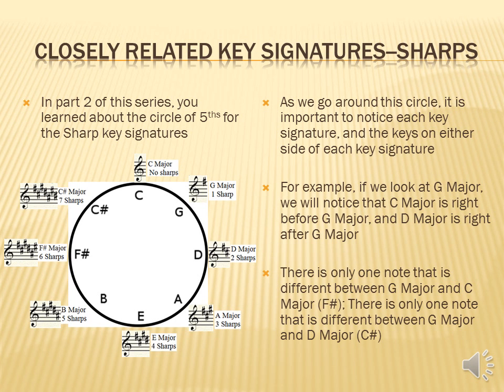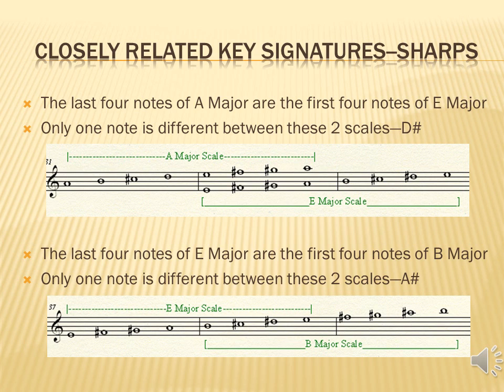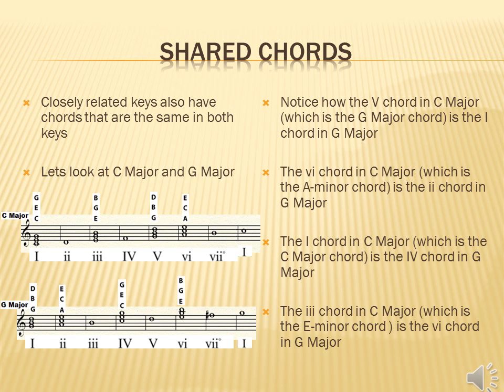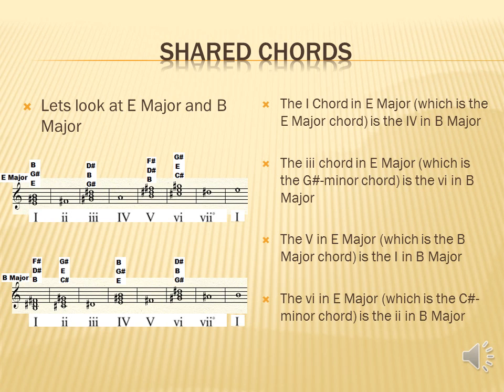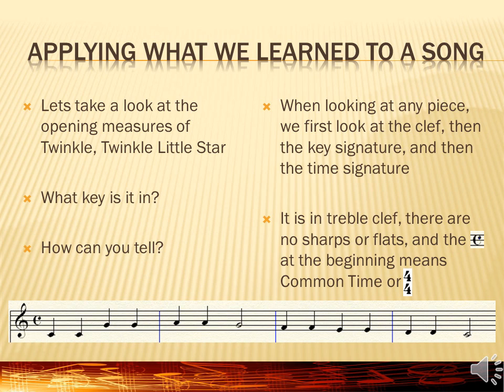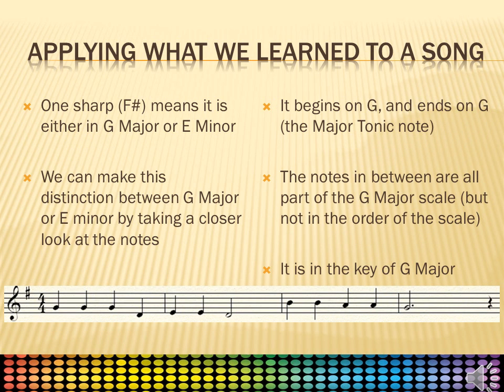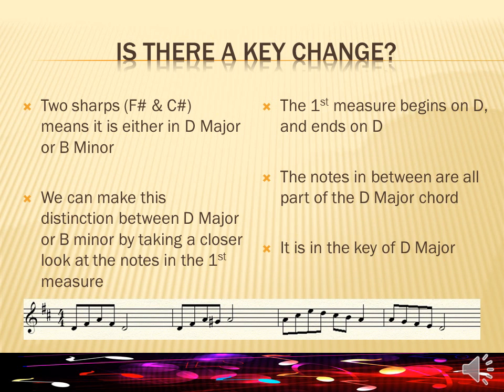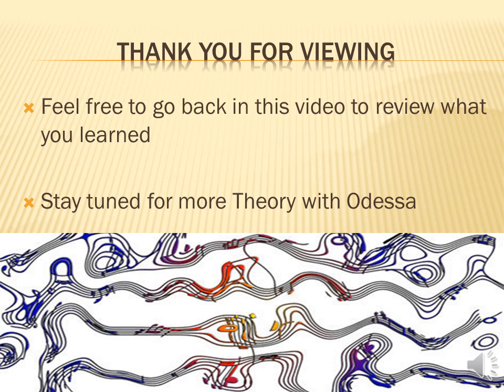Music Theory 1 Part 8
Part 8 of this series begins by reviewing the circle of 5ths to introduce the concept of closely related sharp key signatures. It then goes on to list the overlapping scales and chords of the closely related keys, and how there is a pattern every key follows. It then gives a detailed explanation of how to use primary chords to harmonize songs or pieces. From common notes, common chords between Major sharp keys, to harmonizing songs and modulating keys, this video has a wealth of information for those learning to read and write music notation.

Complete with quiz pages and answers, this video is one you may wish to review over and over again until the topics studied become automatic. The goal is for the learner to become fluent in the language of music.